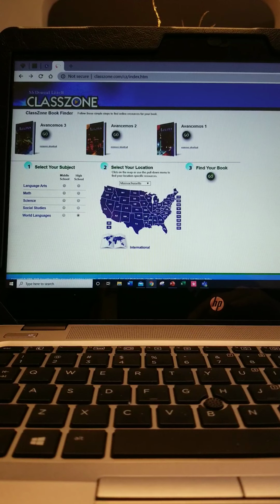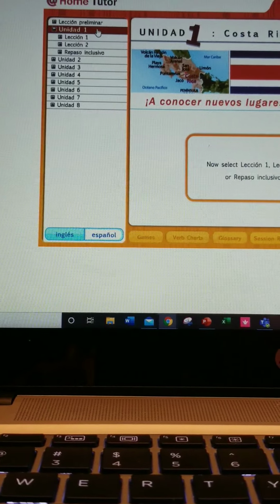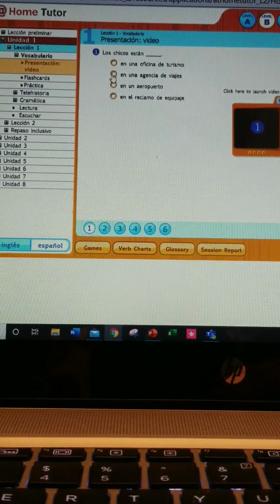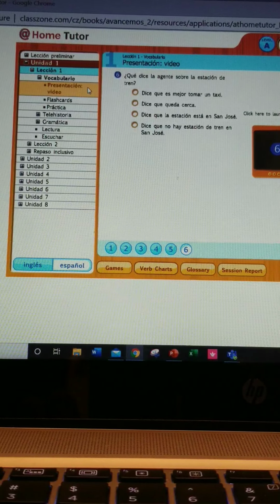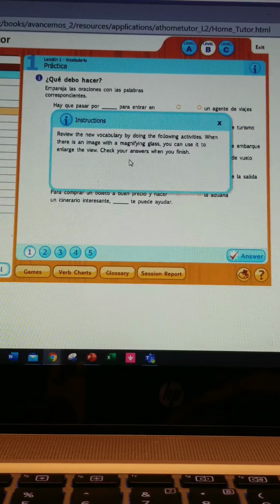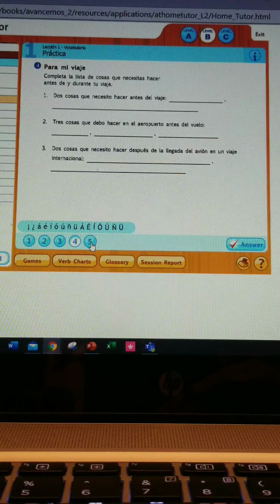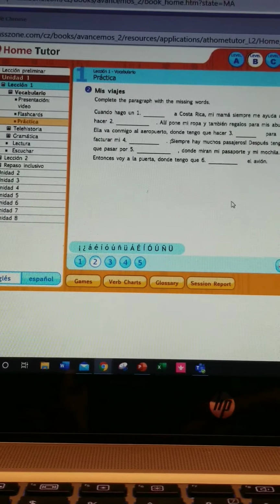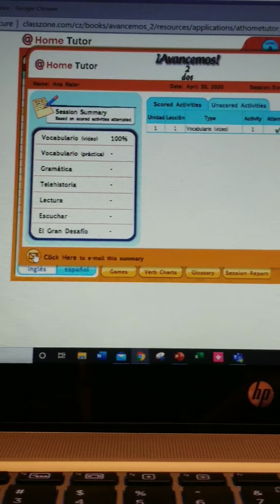Ms. NATER'S Classzone Assignment U1L1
Thisbis a shorter video explaining how to use Classzone and complete assignment Unidad 1 leccion 1 for this week 5/4/2020